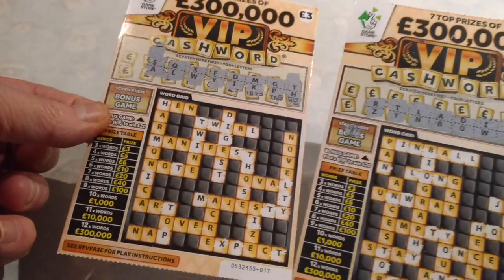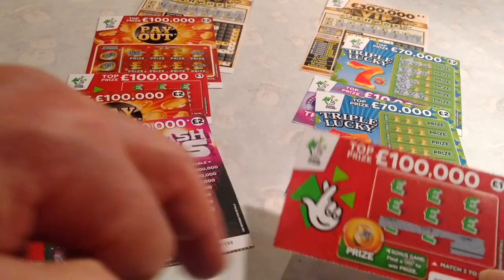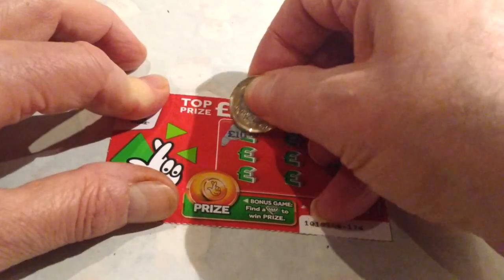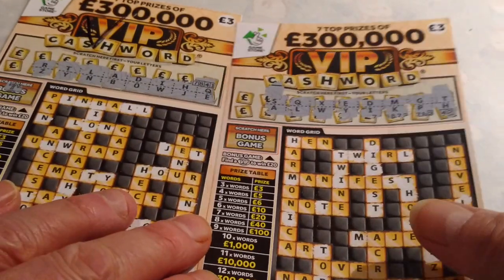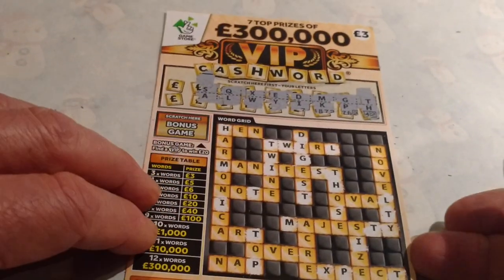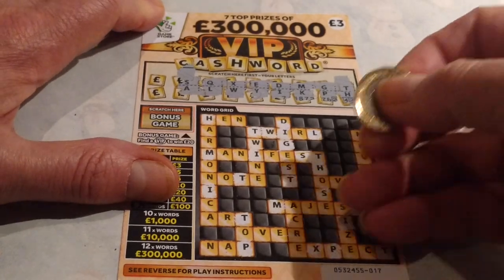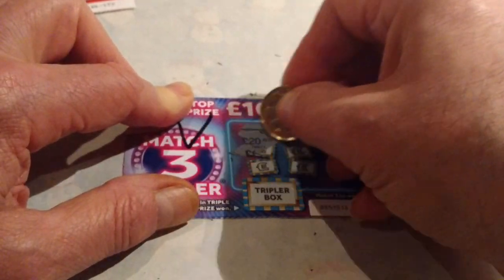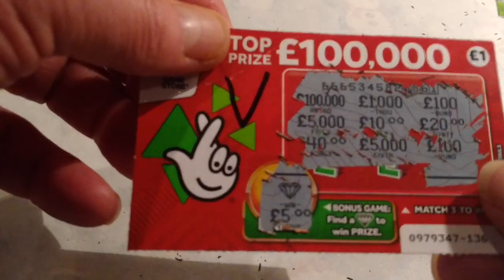TRIPLE 7 Scratchcards..PAY OUT..VIP Cash Words..1,00,000 RED..MATCH 3..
Piggy ...Here We GoooooOOOOOO!!!...